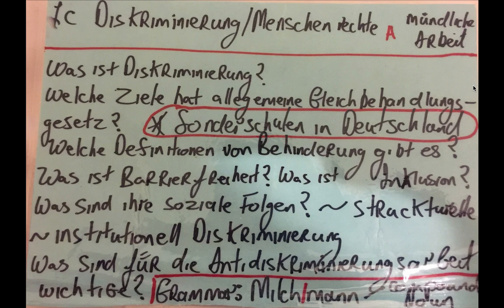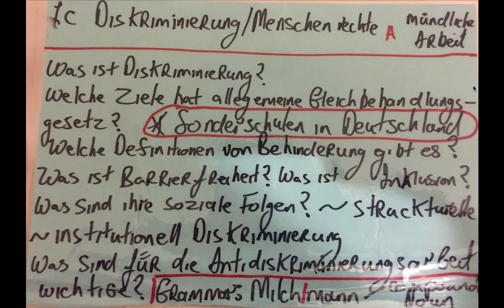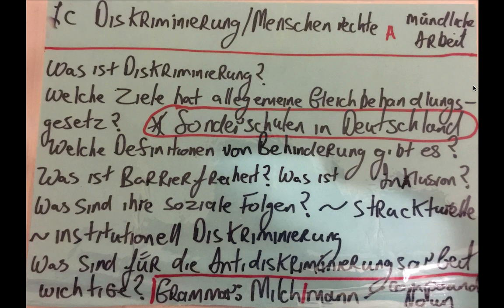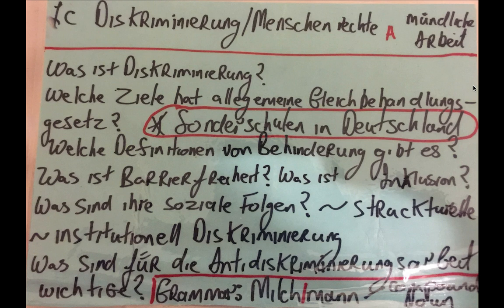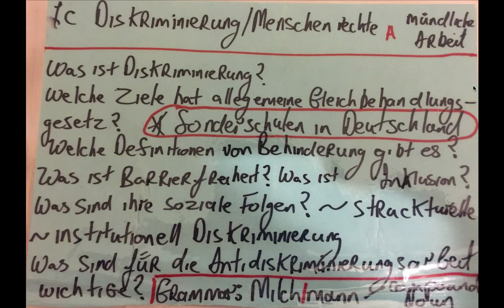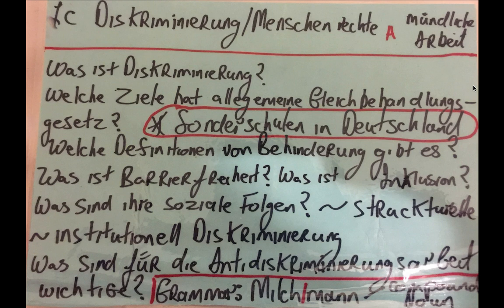Leaving Cert German Oral 6th Year 3 of 3 Diskriminierung Menschenrechte